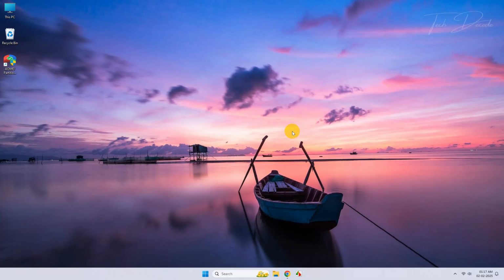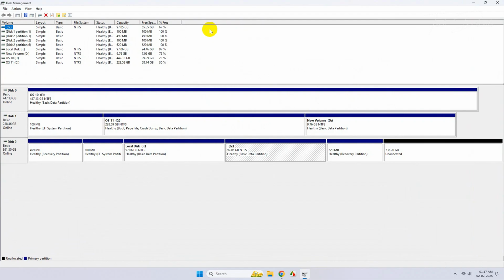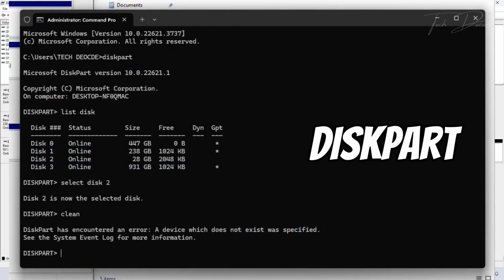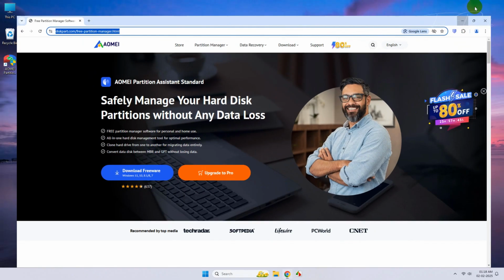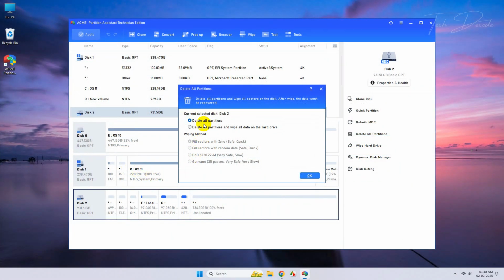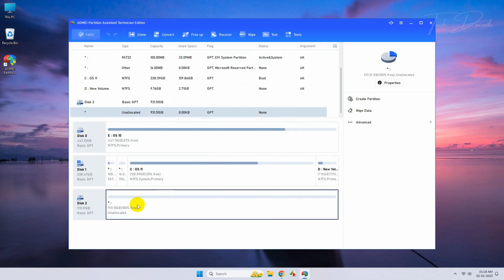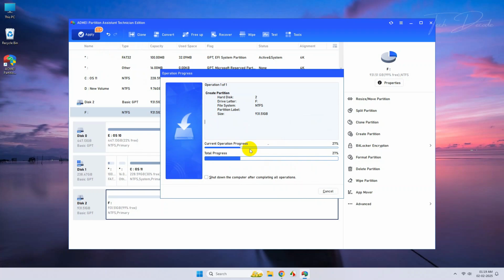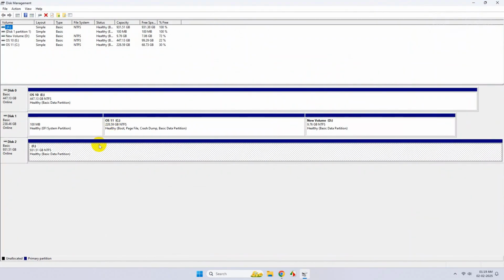How To Delete Partitions From External Hard Disk Or SSD In Windows 10/ 11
Following this tutorial, you'll be easily able to delete al the partitions from your external hard disk or SSD. Just follow the steps exactly as shown and you're good to go.

Please note that deleting the partitions will erase all the data present on that drive. So backup any important data before proceeding with the tutorial.